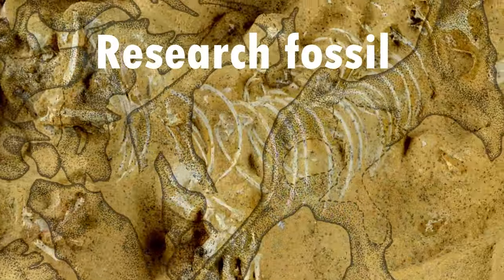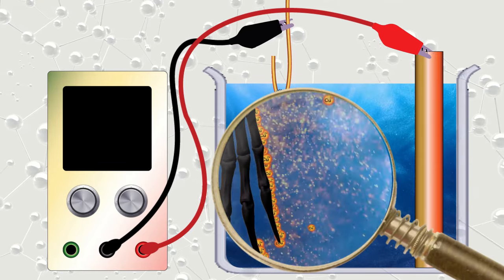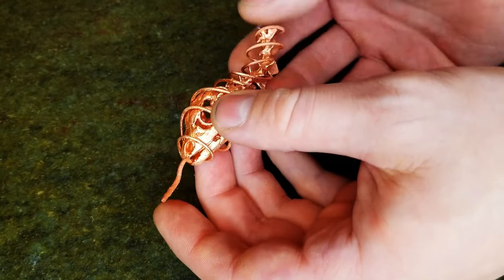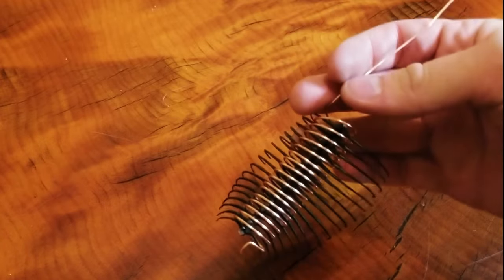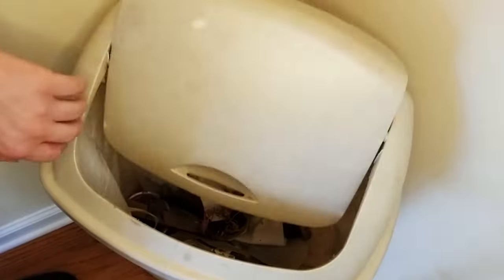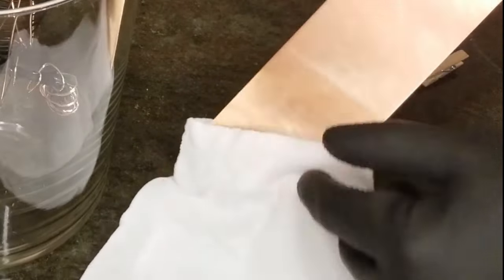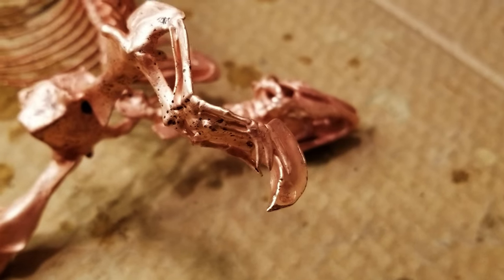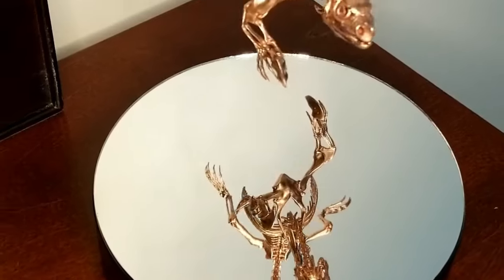Turning my Fossil Discovery into a Museum-grade Display - Electroplating the MOST COMPLEX 3D Prints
I found this prehistoric creature in the rock over 10 years ago, but I had to make a lot more discoveries before I could bring it home!  In this video I navigate the unique challenges of electroplating a complex 3D printed fossil.

If you'd like to learn more about electroplating, check out some of the other awesome YouTube channels that I learned from!

Here are links to the electroplating supplies that I used in this video:
Power Supply
Anode Sheets
Copper Wire for hanging print

0:00 The Journey So Far
0:40 Electroplating Overview
1:36 Problem Solving
3:46 Divide and Conquer
5:09 Play by Play
8:02 Success at Last